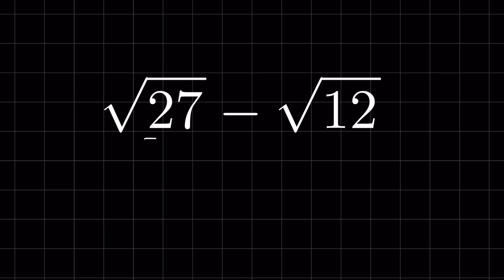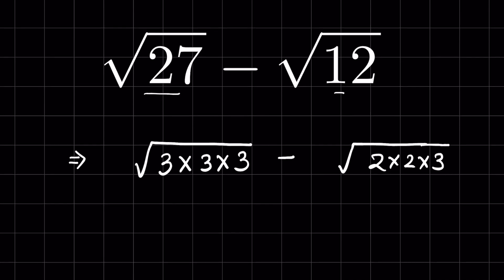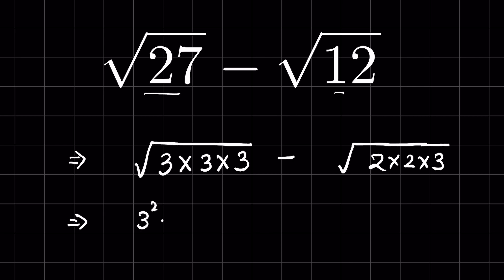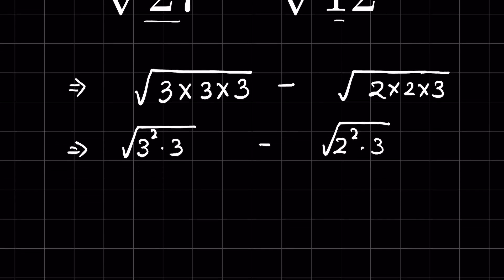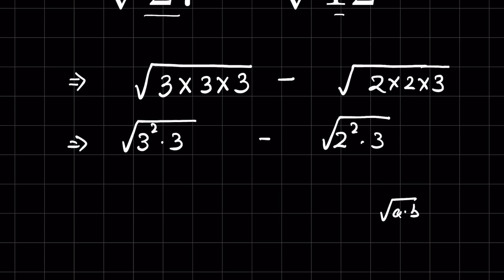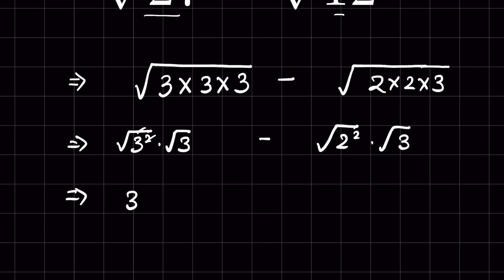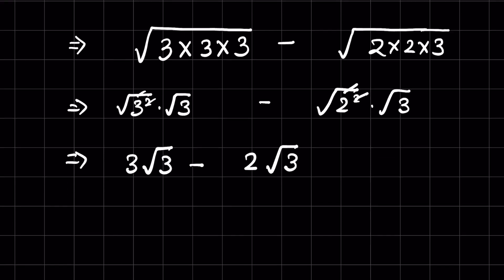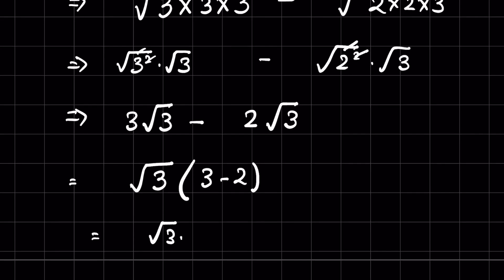How to simplify radicals